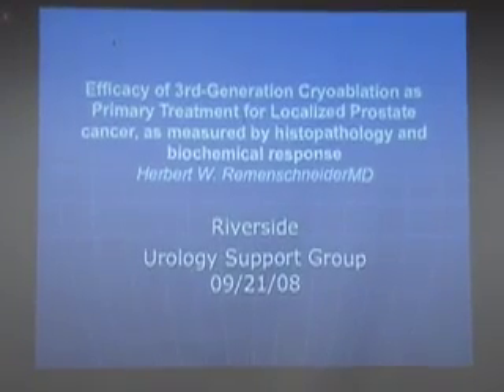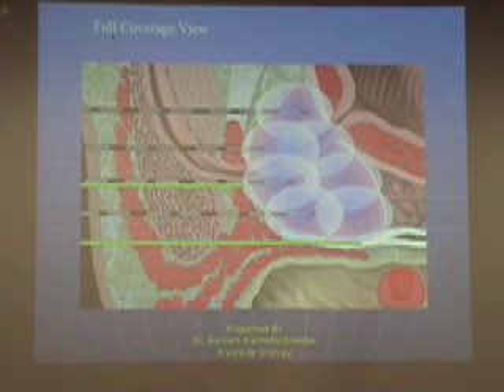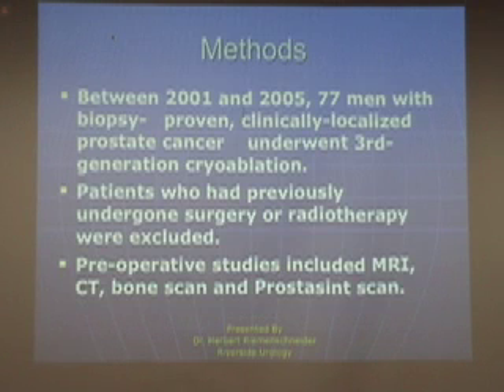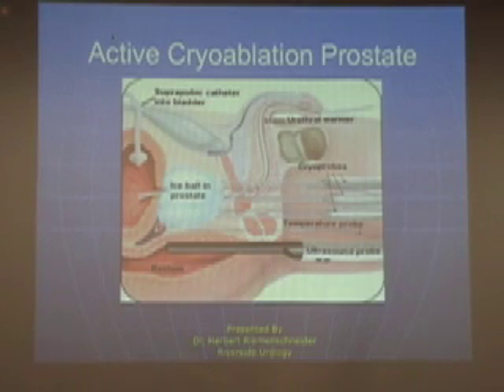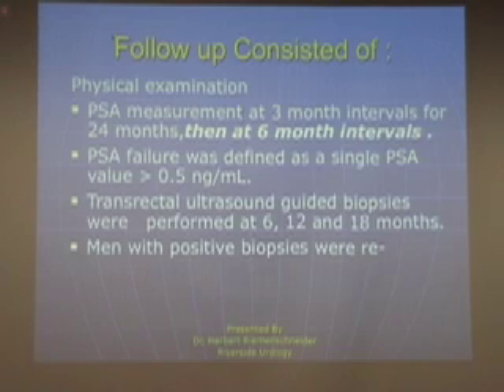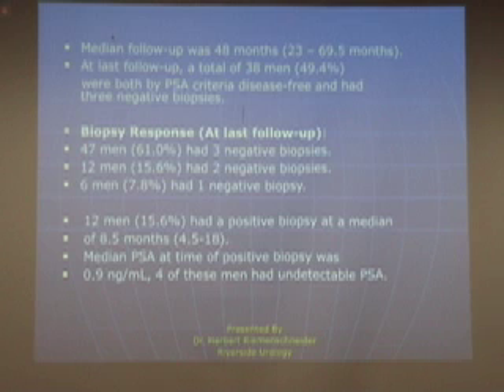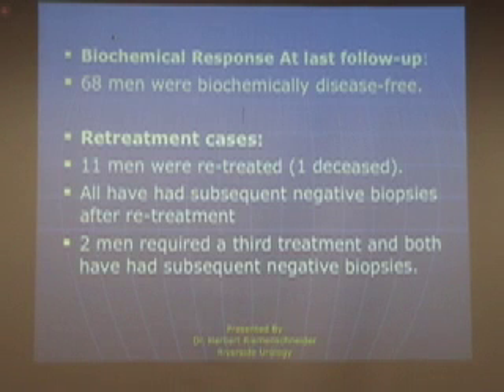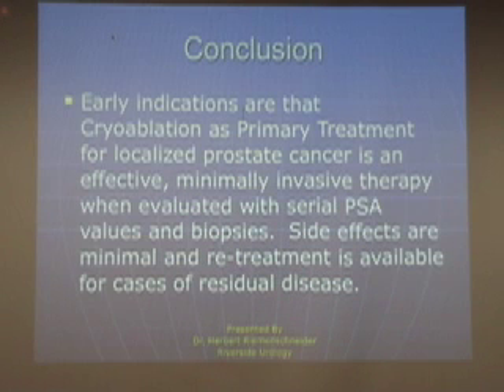Cryotherapy (freezing) as a Primary Treatment for Prostate Cancer cryoablation201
This is a short clip by Dr. Herb Riemenschneider of Riverside Urology in Columbus, Ohio about 3rd Generation Cryotherapy as the Primary Treatment for Localized Prostate Cancer. Effectiveness of cryotherapy
Recent publications showing 10-year data demonstrates safety and durable efficacy of cryotherapy for treating prostate cancer. Cryotherapy uses ultra-thin needles to produce ice balls of extreme sub-zero temperatures. The doctor uses ultrasound to accurately guide insertion of the needles, precisely control the size and shape of the ice balls and monitor the freezing.

If you have prostate cancer, act now. Contact a Dr. Herb who specializes in treating prostate cancer.